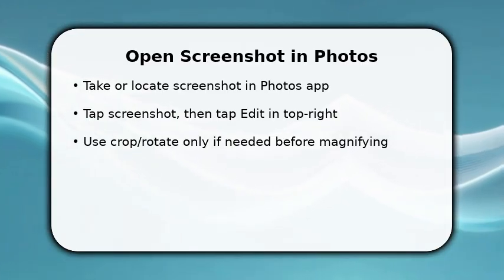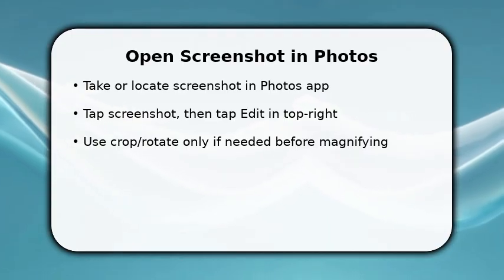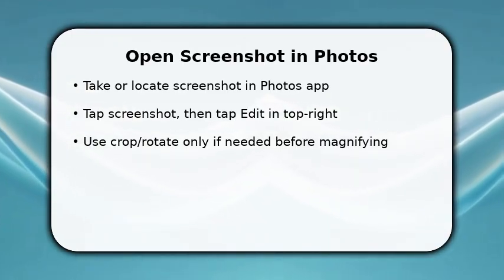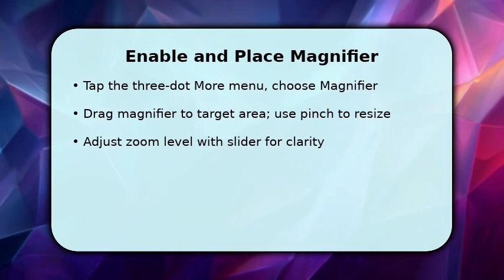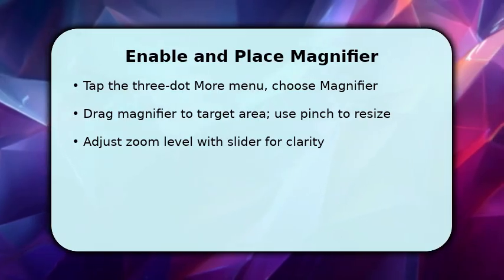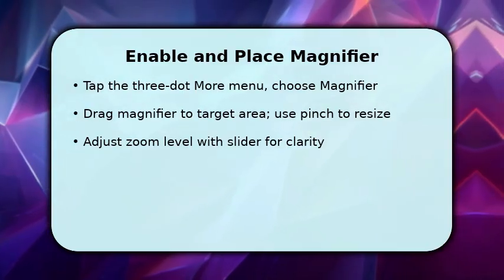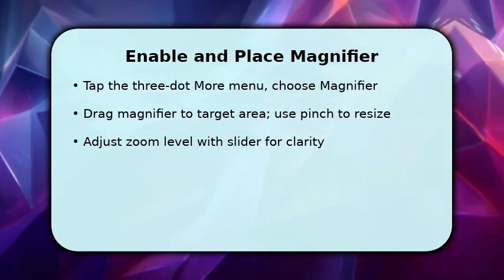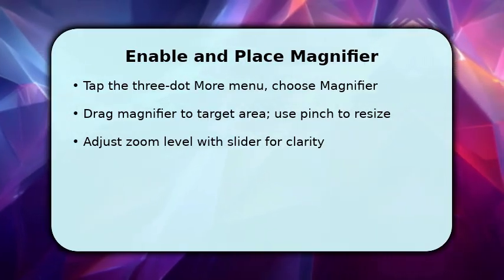How to Use Magnifier on Iphone Screenshot - Step by Step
How to Use Magnifier on Iphone Screenshot - Step by Step | 🔒 Surfshark VPN Deal — Stay private and secure. $1.99/mo + 3 Months Free ▸

Learn the precise steps to magnify and zoom into your iPhone screenshots with ease. This tutorial guides you through using built-in features, enhancing readability for details on small displays.

iPhone, magnifier, zoom screenshot, enlarge image, screen capture magnify, view detail iPhone, use zoom feature, accessibility tools, expand screen content, quick magnification guide